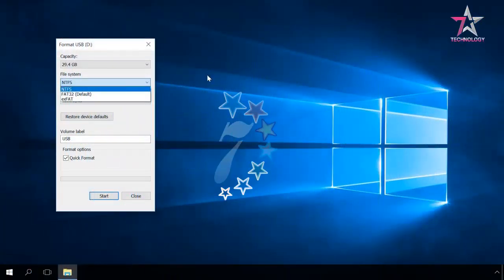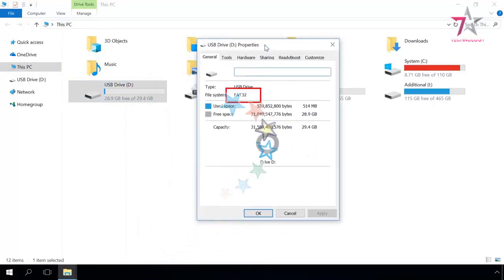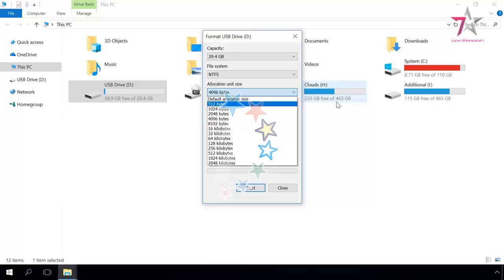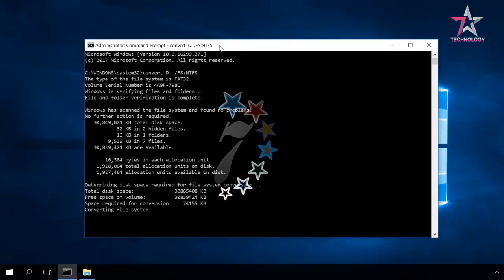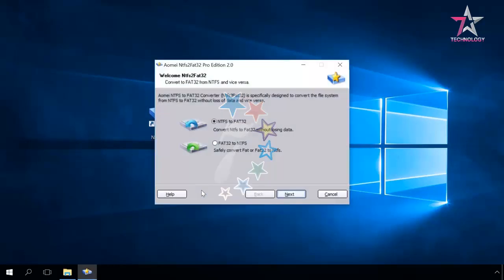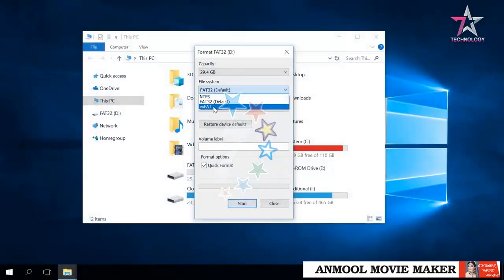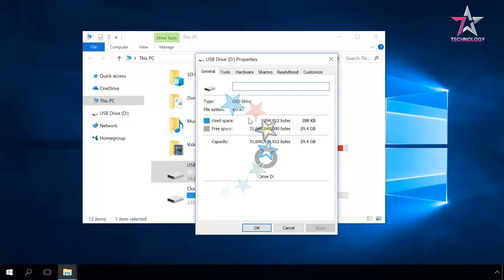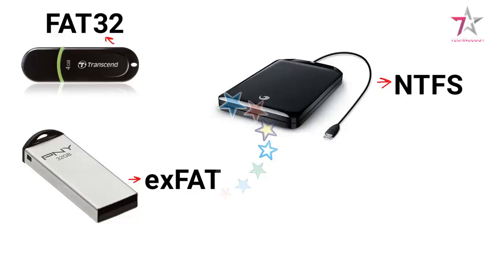Converting NTFS, FAT32 or exFAT USB Flash Drive, External Drive Without Losing Data 2018 ⚕️🖴📁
Whatch about FAT32, NTFS and exFAT file systems. How to convert a USB drive, a memory card or an external hard disk from one file system into another and back, why you may need it, and how you can do it without losing data.

Accidental deleting of files, formatting the hard disk, a virus attack, an operating system failure or file system failure — these are only a few problems that can be solved

Content:
The disadvantages of FAT32;
Which file system is used?
How to convert FAT to NTFS;
Cluster size;
Converting disks without losing data;
Problems when converting;
exFAT file system;
Conclusions;

– AOMEI NTFS to FAT32 Converter.

Let’s summarize: if you have a small card or drive, format it into FAT32; exFAT is recommended for larger flash drives, and experts say it’s not so hard on the media and extends its lifespan in comparison with NTFS; meanwhile, large external hard disks should be formatted into NTFS.

Playlist: Recovering Data Deleted From The Hard Disk of a Windows Computer or Laptop -